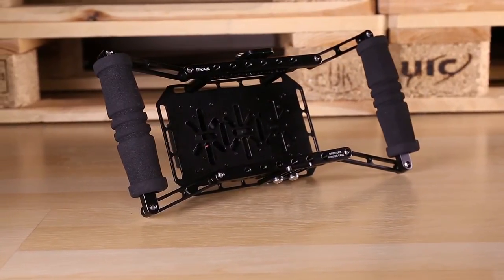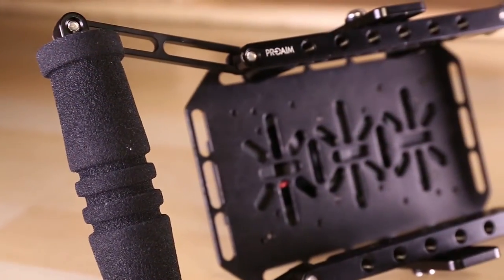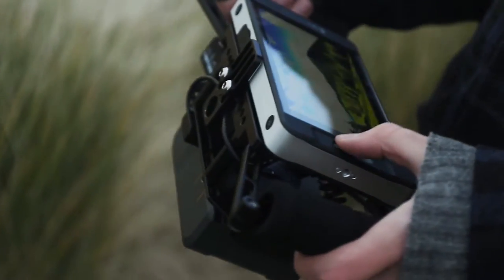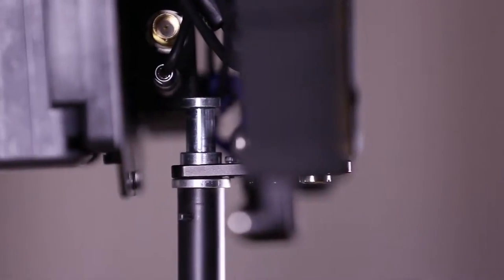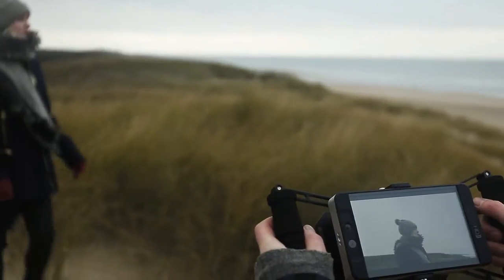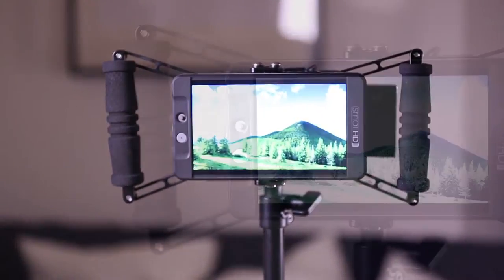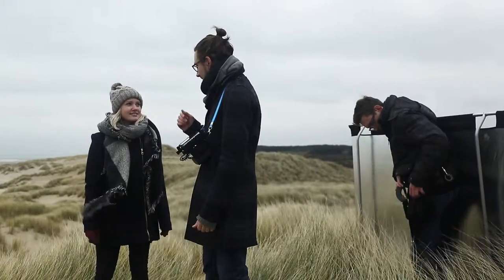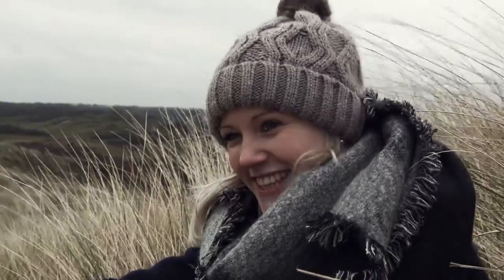Flyfilms Director's Monitor Cage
Flyfilms Director Monitor Cage, makes you watch your videos on-the-go allowing any LCD to be attached on it. Rock Solid construction features foam grips on the side